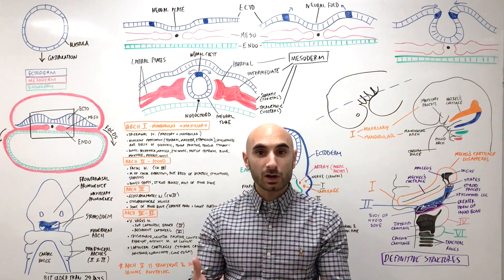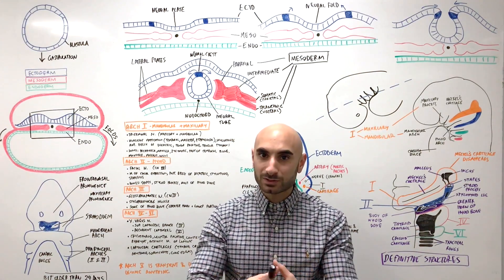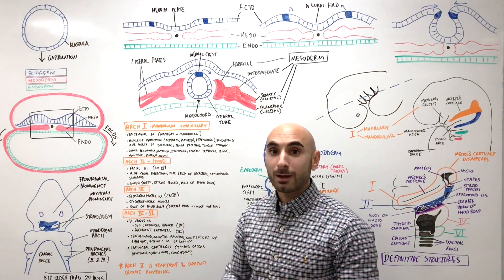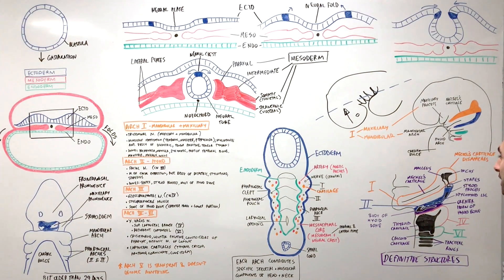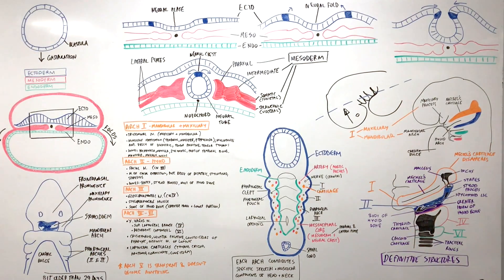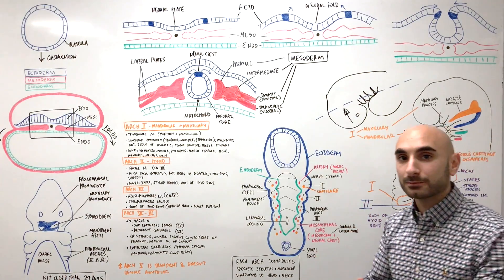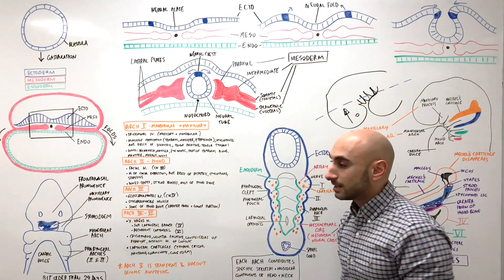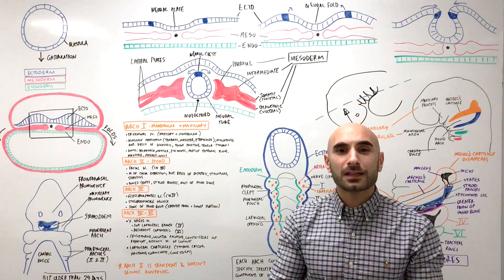Embryology of the Pharyngeal Arches (Easy to Understand)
The development of the pharyngeal arches (head and neck) explained in a very simple way.

Interact With Dr. Minass!
Post - Address to:
    Minass
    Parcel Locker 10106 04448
    59 Penshurst Street
    Willoughby, NSW
    Australia  2068

Summary for your notes:

- The formation of the head region is derived from paraxial and lateral plate mesoderm, neural crest and thickened regions of ectoderm known as ectodermal placodes.
- The most distinctive feature in the development of the head and neck is the presence of pharyngeal arches.
- The pharyngeal arches appear in the fourth and fifth weeks of development and contribute to the characteristic external appearance of the embryo.
- They initially consist of bars of mesenchymal tissue separated by deep clefts known as pharyngeal clefts.
- With the development of the pharyngeal arches, a number of outpocketings, the pharyngeal pouches appear along the lateral walls of the pharynx, the most cranial part of the foregut (for future video).
- The pouches penetrate the surrounding mesenchyme but do not establish an open communication with the external clefts
- Pharyngeal arches contribute to the formation of the neck and the face.
- At the end of the forth week the centre of the face is formed by the stomodeum, surrounded by the first pair of arches.
- At 42 days, five mesenchymal prominences can be recognised: mandibular prominence (first pharyngeal arch and caudal to stomodeum), maxillary prominences (dorsal portion of the first pharyngeal arch), frontonasal prominence (cranial to stomodeum). Development of the face is later completed by formation of the nasal prominences.

Pharyngeal arches
- Each arch consists of a core of mensenchymal tissue covered on the outside by surface ectoderm and on the inside by epithelium of endodermal origin.
- In addition to mesenchyme derived from paraxial and lateral plate mesoderm, the core of each arch receives substantial numbers of neural crest cells which migrate into the arches to contribute to skeletal components of the face.
- The original mesoderm of the arches gives rise to the musculature of the face and neck. And these muscular components of each arch have their own cranial nerve and wherever muscle cells migrate, they carry their nerve component with them.
- Additionally, each arch has its own arterial component, cranial nerve and cartilage. Listed below for your convenience :)

WHAT THE PHARYNGEAL ARCHES BECOME

ARCH 1: Maxillary and mandibular processes
- Trigeminal nerve: maxillary and mandibular branches
- Muscles: Mastication (temporal; masseter, medial, lateral pterygoids); mylohyoid, anterior belly of digastric, tensor palatine, tensor tympani
- Premaxilla, maxilla, zygomatic bone, part of temporal bone, Meckel’s cartilage, mandible malleus, incus, anterior ligament of malleus, sphenomandibular ligament

ARCH 2: Hyoid
- Facial nerve
- Muscles of facial expression (buccinator, auricularis, frontalis, platysma, orbicularis oris, orbicu- laris oculi) posterior belly of digastric, stylohyoid, stapedius
- Stapes, styloid process, stylohyoid ligament, lesser horn and upper portion of body of hyoid bone

ARCH 3:
- Glossopharyngeal nerve
- Stylopharyngeus
- Greater horn and lower portion of body of hyoid bone

ARCHES 4–6
- Vagus nerve
- Superior laryngeal branch (nerve to fourth arch)
- Recurrent laryngeal branch (nerve to sixth arch)
- Cricothyroid, levator palatine, constrictors of pharynx
- Intrinsic muscles of larynx
- Laryngeal cartilages (thyroid, cricoid, arytenoid, corniculate, cuneiform)